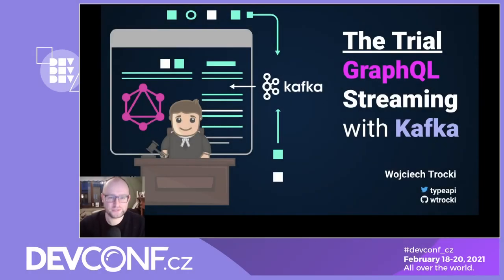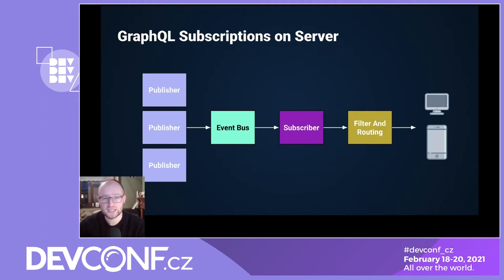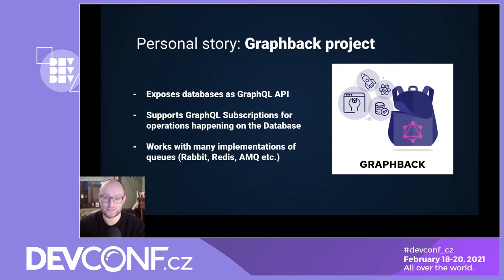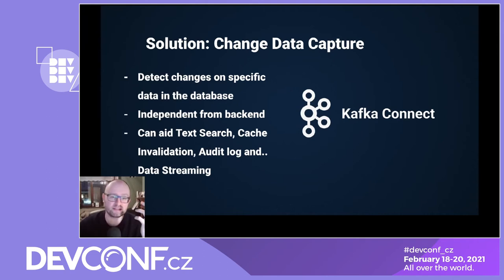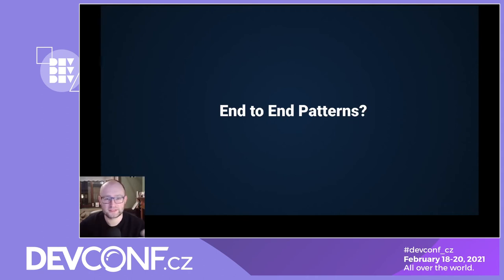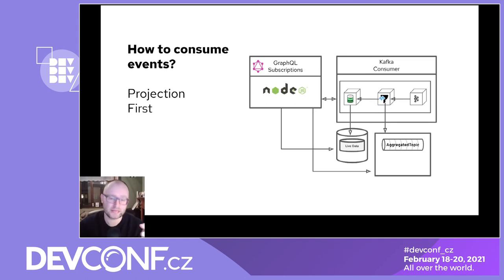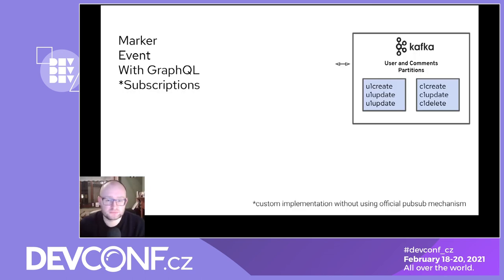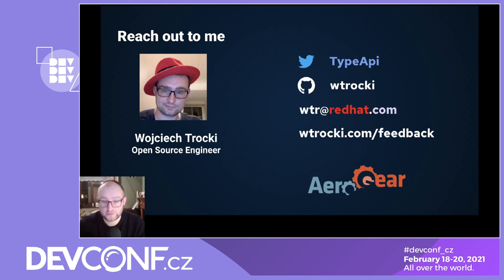The Trial - GraphQL Streaming with Kafka - DevConf.CZ 2021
Speaker: Wojciech Trocki

Are you interested in Data Streaming, GraphQL or Event-Driven Frontends?
Join us to become a jury and explore best patterns for building event-driven, full-stack applications.
Talk is going to explore software patterns for building end-to-end streaming applications using GraphQL and Apache Kafka.